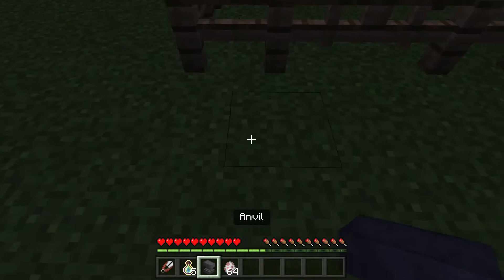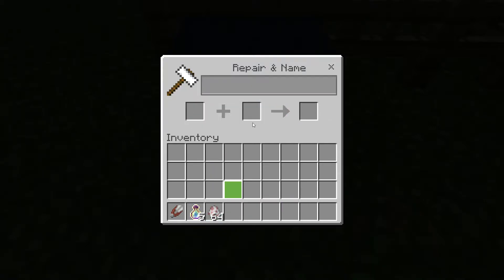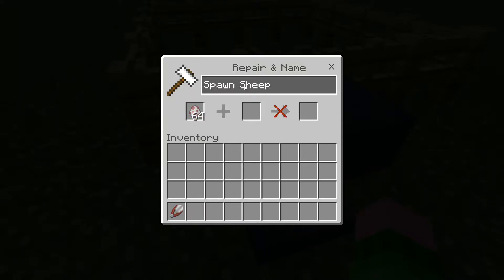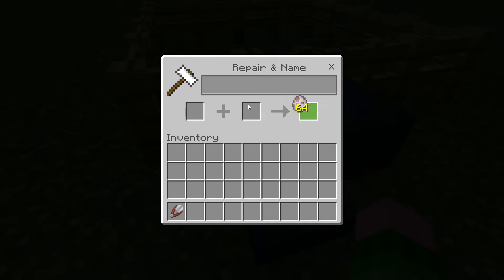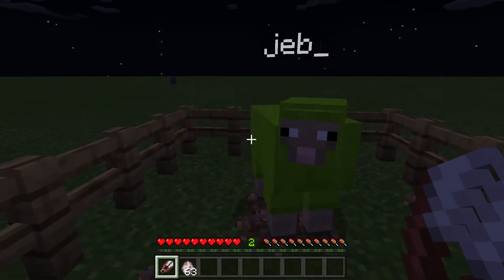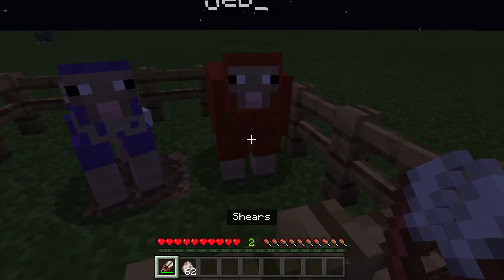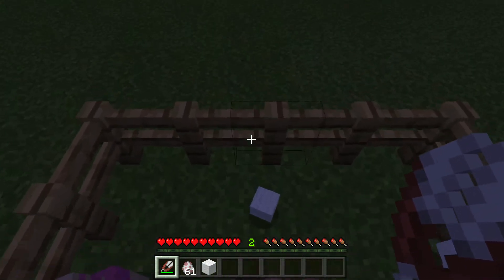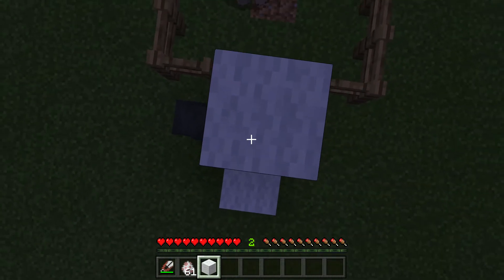What Happens If You Sheer A Rainbow Sheep (Minecraft)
If you want A rainbow sheep name the spawn egg jeb_